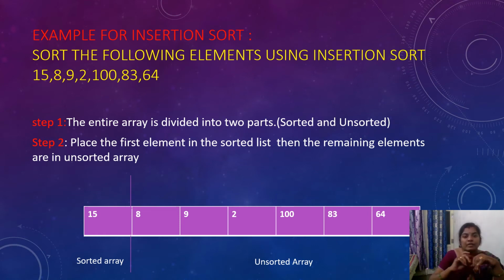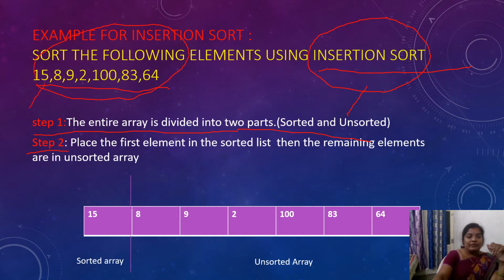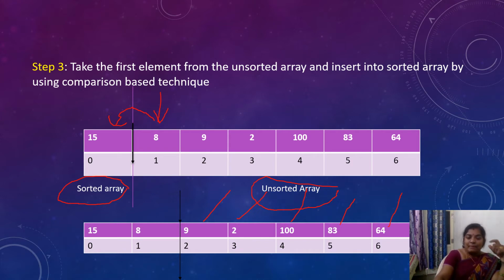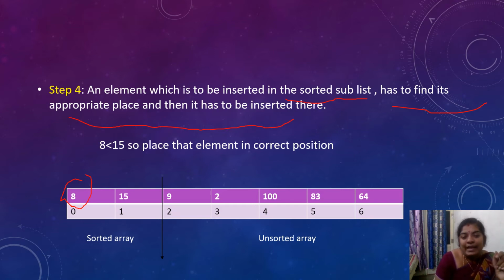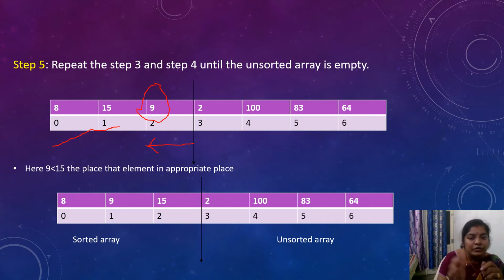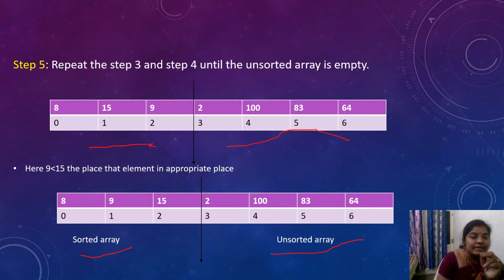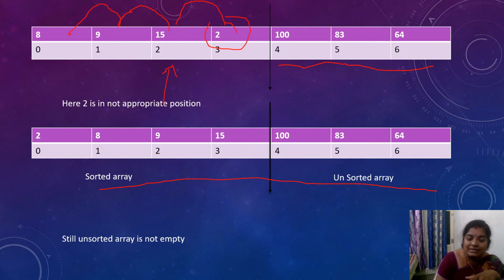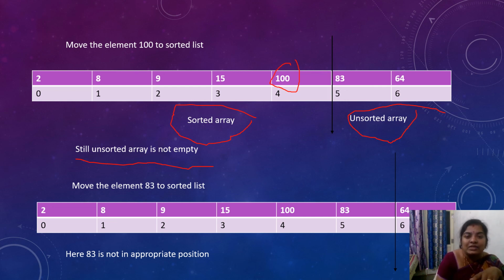Insertion Sort PART 2